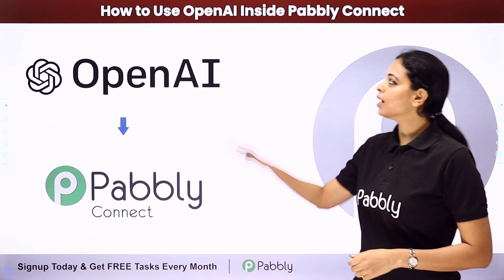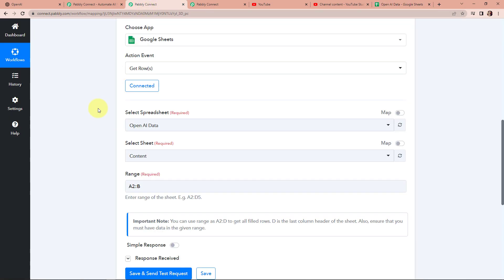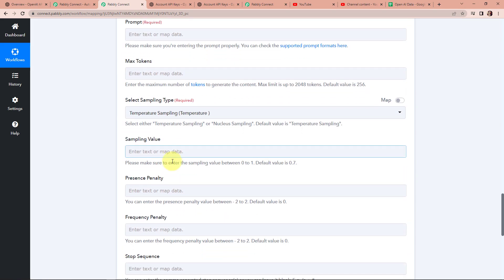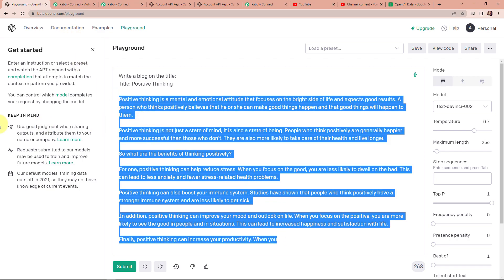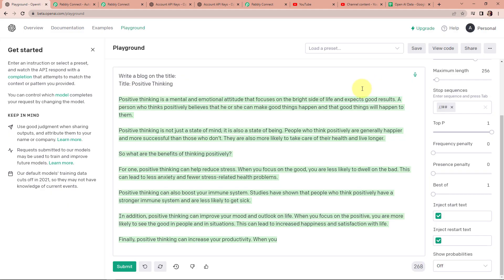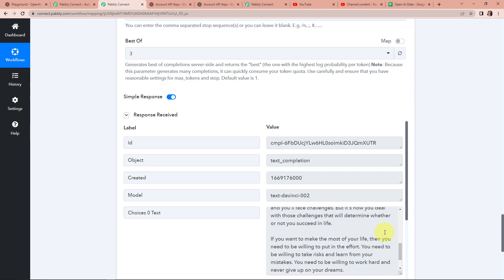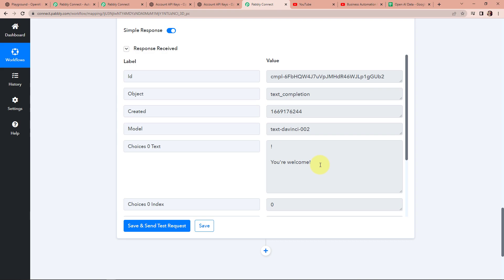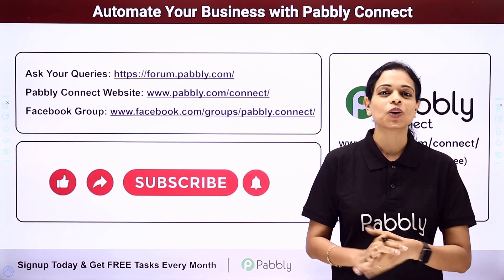How to Use OpenAI Inside Pabbly Connect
OpenAI is a powerful artificial intelligence tool that can be used to create intelligent applications. Pabbly Connect is a platform that allows you to easily connect to various data sources and use them to create powerful automation.

In this video, we will show you how to use OpenAI inside Pabbly Connect to create an intelligent integration. So check out the video & learn how to use artificial intelligence automation, now.